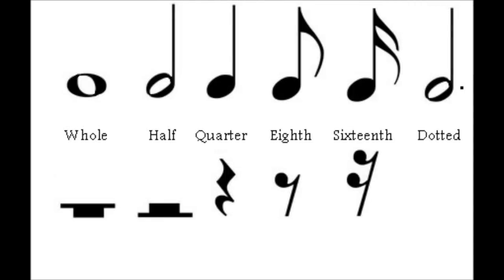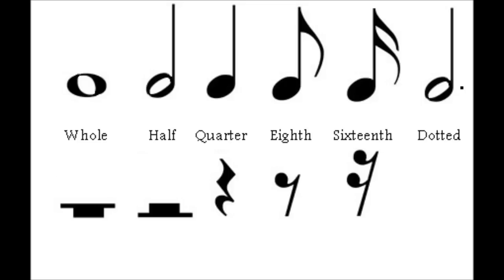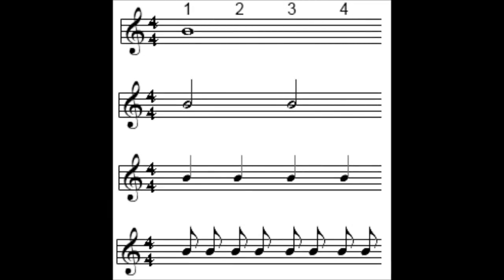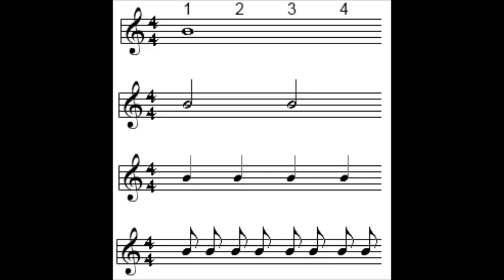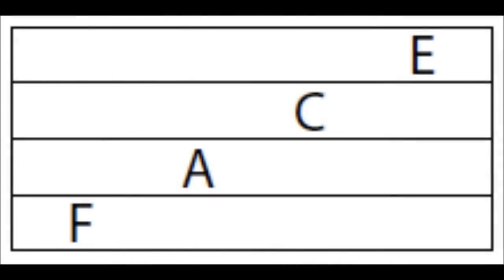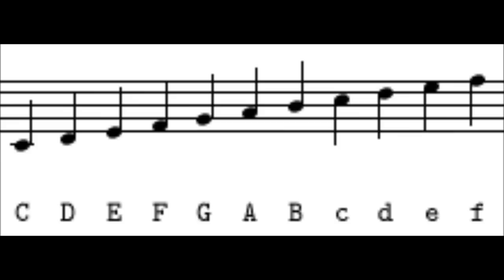Ocarina Sheet Music Tutorial ♪♫♪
A crash course introduction to reading sheet music!

I know this is a topic that most people have trouble with, so I decided to have a go at making the learning process easier for those who don't already read sheet music.

Always remember to have fun! Everything is easier when you are having fun! ;)

Down with the Tabs! :D

(Credits to Robert Hickman)

Many thanks again to Richard Hamlett for his wonderful recordings!

There are literally thousands of tunes that will fit on an ocarina. Almost all folk music fits on a 12-hole ocarina because it was written to be played on instruments with a range of 9 notes. Some great resources are:
(more classical pieces, perhaps for multi-chamber ocs)

8notes and the 9-note-tunebook by Jack Campin are my go-to music resources :)

Happy playing everyone! ♪♫♪